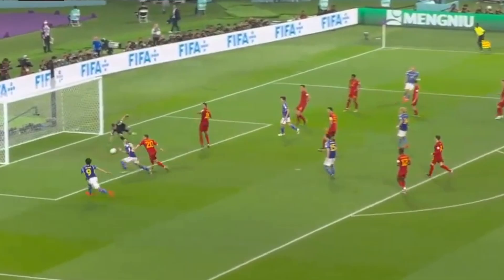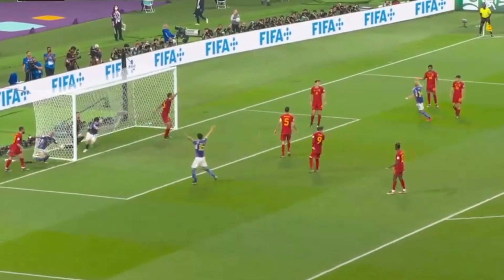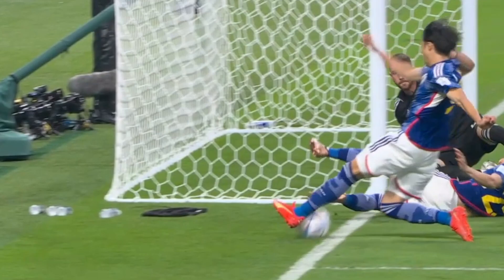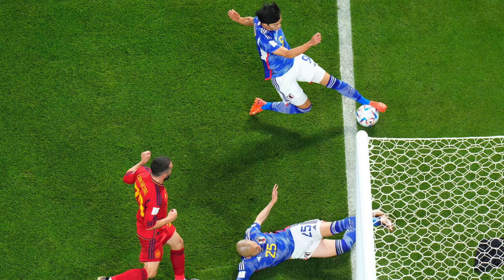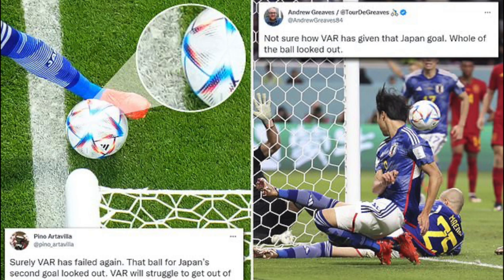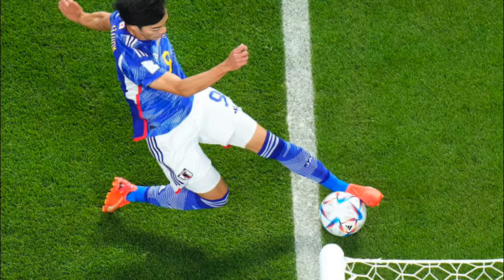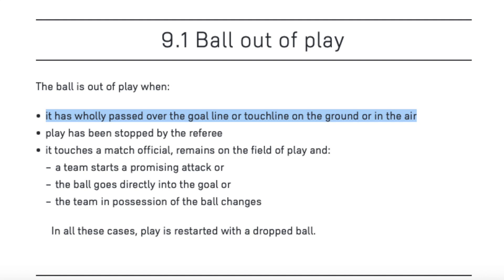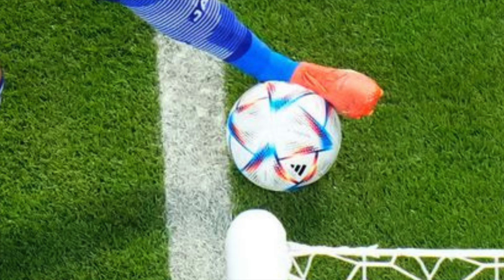Was Japan's Goal Out Of Play? | Explained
Japan took a 2-1 lead in their game against Spain at the FIFA 2022 World Cup and after a VAR review the goal was allowed to stand, despite looking like it had gone out of play. This goal essentially put Germany out of the competition. In this video we take a closer look at the controversial decision. If you're looking for a clear explanation with references to the Laws of the Game, we've got you covered.

We hope you enjoy the video and welcome your comments below.

Chapters:
0:00 Intro
0:18 Laws Of The Game
0:24 Close Up Examination
0:45 VAR Decision
0:57 Goal-line Technology

The Japan national football team, nicknamed the Samurai Blue, represents Japan in men's international football. It is controlled by the Japan Football Association, the governing body for football in Japan. Japan was not a major football force until the end of the 1980s, with a small and amateur team.

日本は FIFA 2022 ワールドカップのスペイン戦で 2 対 1 のリードを奪い、VAR 審査の結果、試合が終わったように見えたにもかかわらず、ゴールを維持することが許可されました。このゴールは本質的にドイツを競争から外しました。このビデオでは、物議を醸す決定を詳しく見ていきます。ゲームの法則への言及を含む明確な説明を探しているなら、私たちはあなたをカバーしています.

referee
VAR
goal
Japan ball out of play
Japan vs spain
germany out of world cup
tanaka goal disallowed
Japan goal disallowed
Japan goal vs spain
Qatar world cup 2022
video assistant referee
explanation
match officials
Fifa
laws of the game